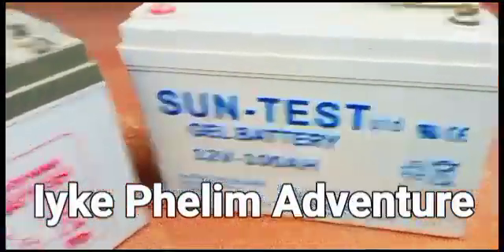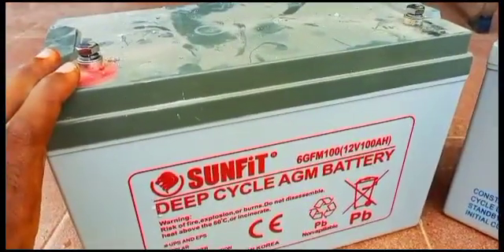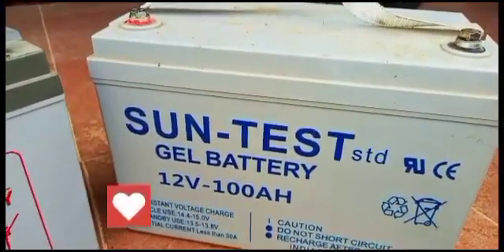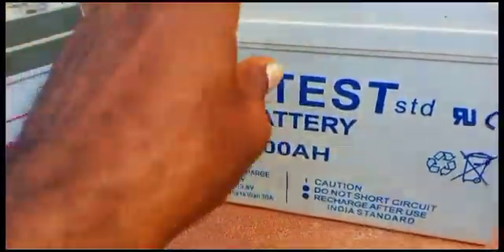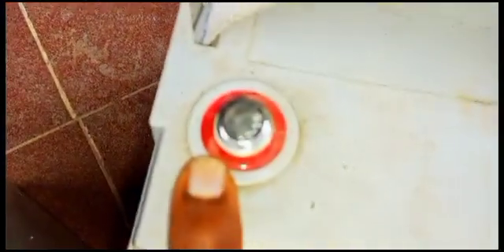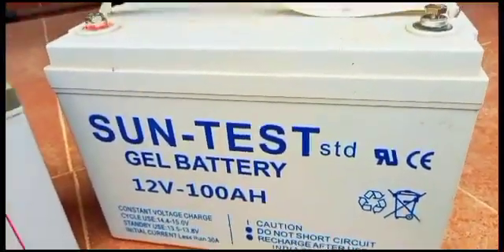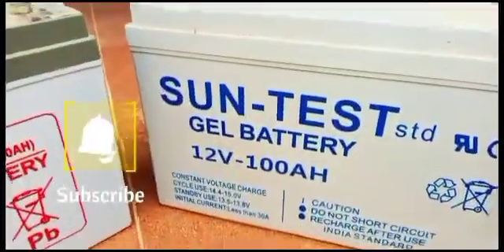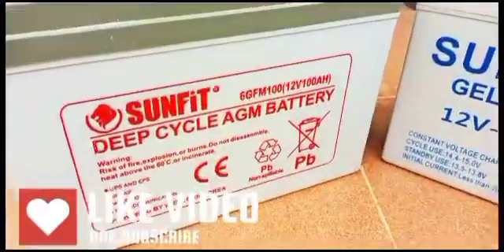SunFit AGM Battery Vs SunTest GEL Battery - My Battery Review Part One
I build the best Lifepo4 batteries for your solar power project.

If you want to build the perfect solar system for your home/office or business place.

My review of two different types of lead acid batteries; AGM and GEL.

Watch to see my discoveries after a year of active usage of sunfit agm battery and sun test gel battery.